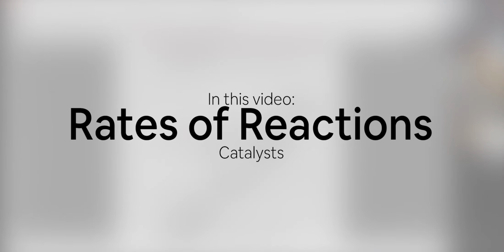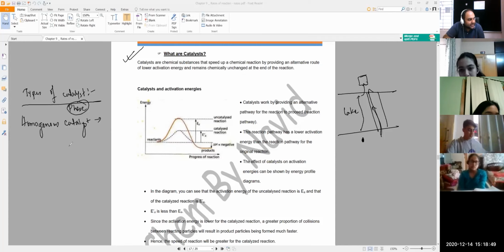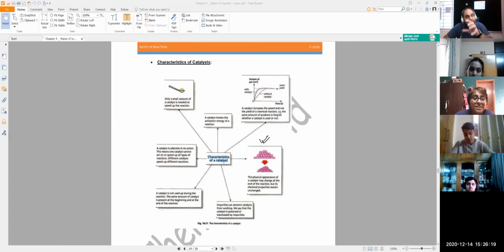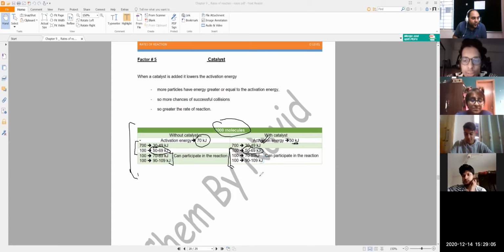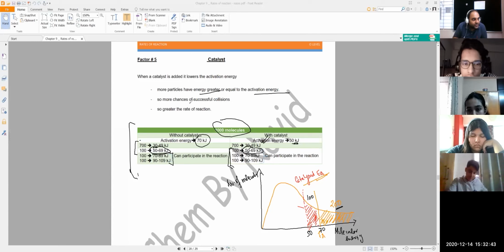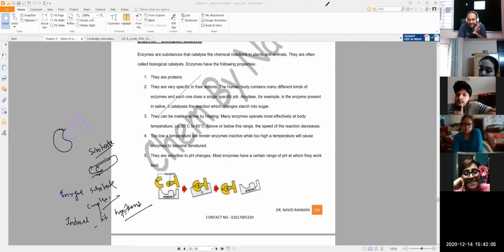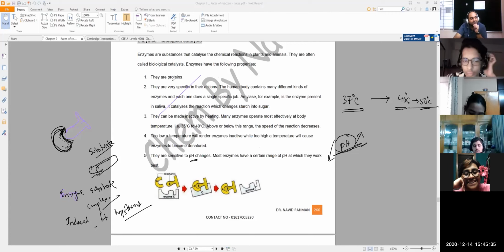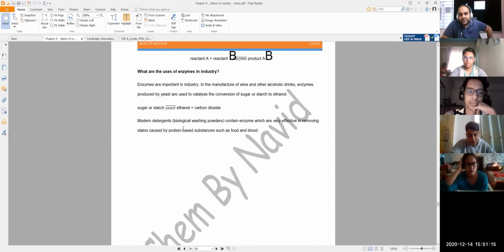G11 Rates of Reactions 02 | Catalyst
Rates of Reactions - Catalysts